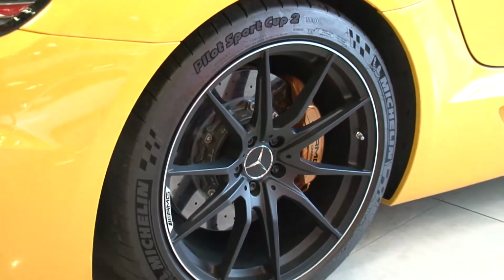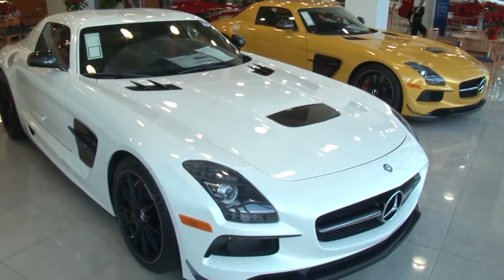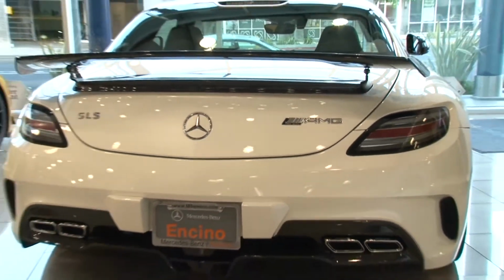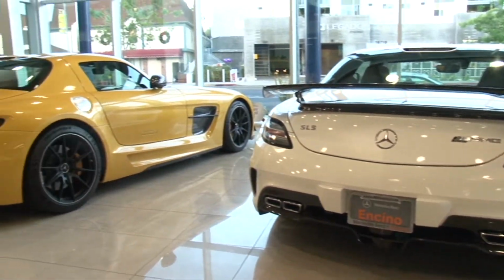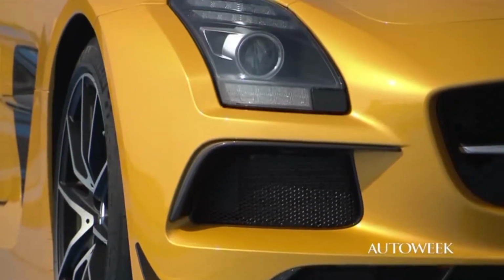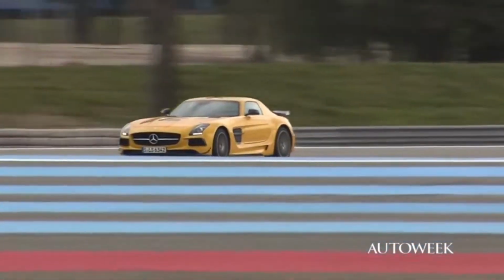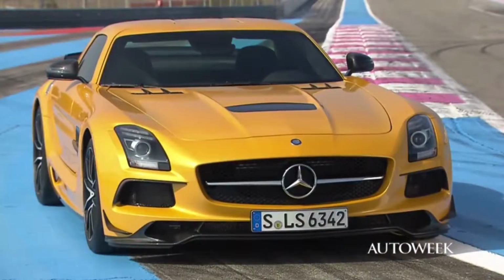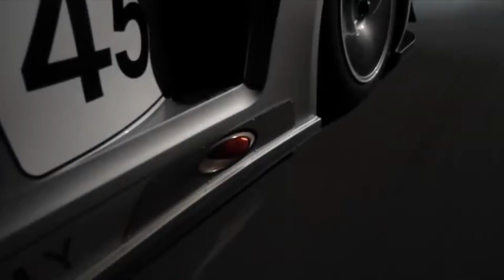Why SLS/Black Series? Anoush Show @ Mercedes Benz of Encino Eps #12 (ENG)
SLS Black Series